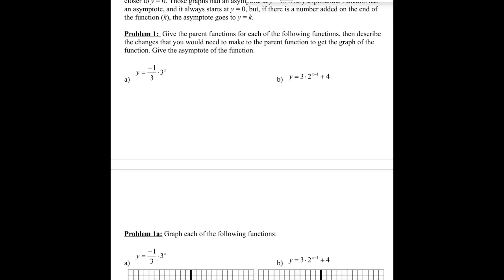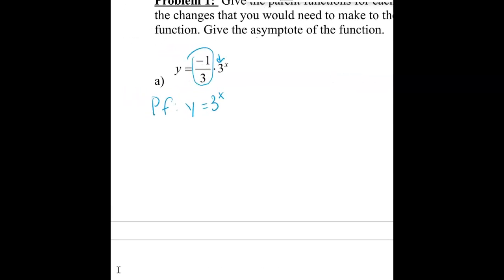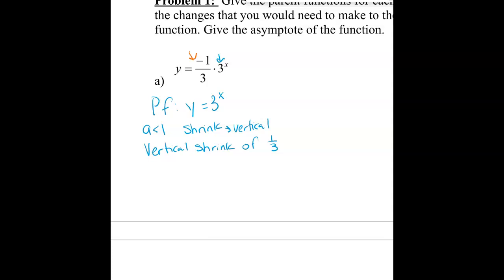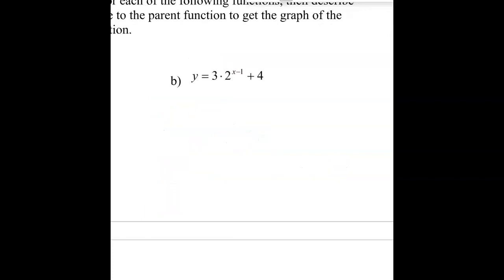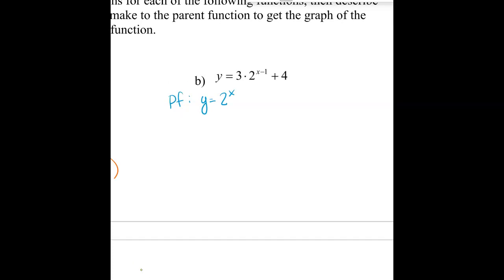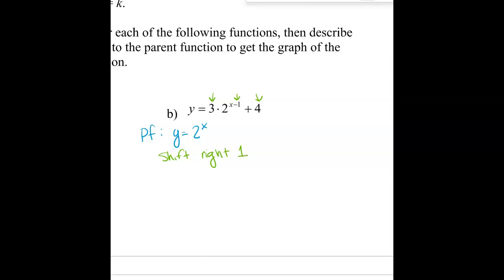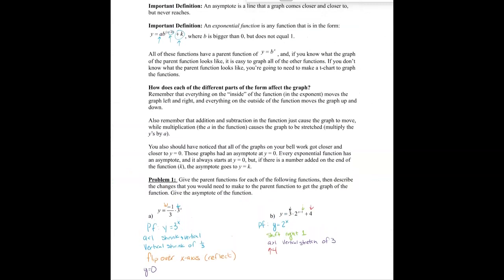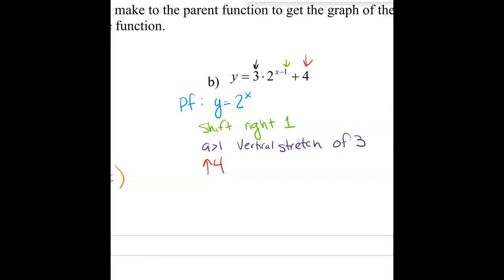PreCalculus 7.1-7.2 part 1.5